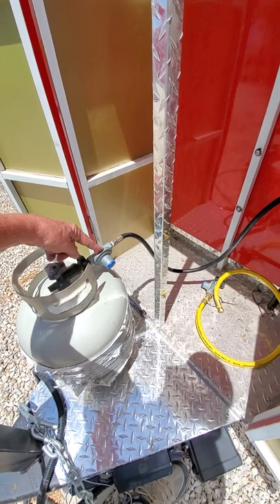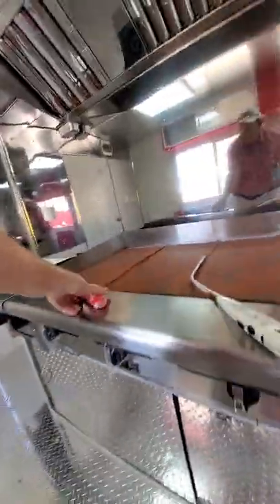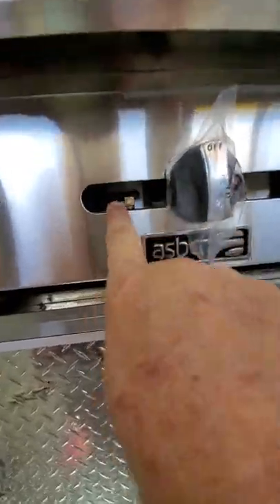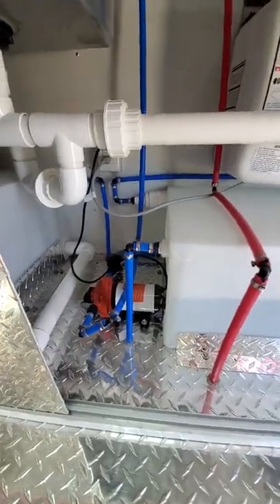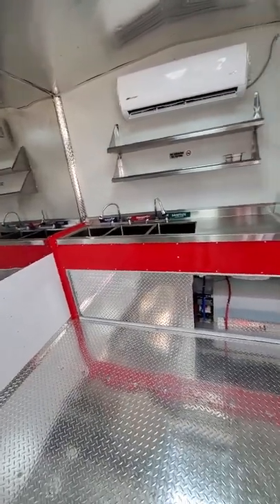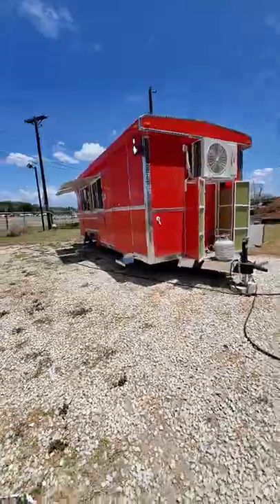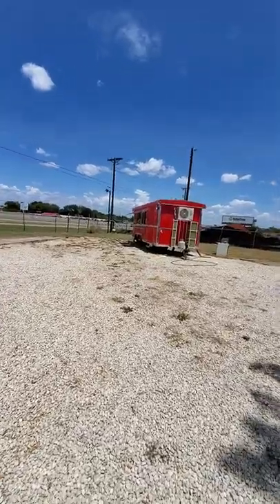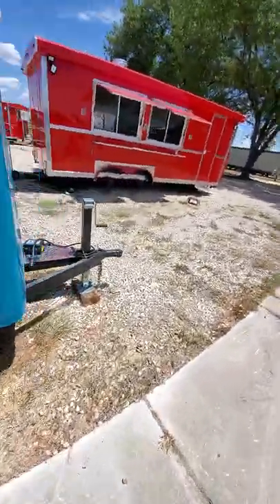Basics of trailer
FINANCING
New Braunfels, San Antonio, Austin Dallas
Texas Louisiana Mississippi Alabama Georgia Florida South Carolina North Carolina Virginia Kentucky Tennessee Arkansas Oklahoma New Mexico Arizona Nevada Utah carrada Wyoming Idaho Oregon Washington Montana North Dakota South Dakota Nebraska Iowa Minnesota Wisconsin Illinois Michigan Indiana Ohio Pennsylvania New York Hawaii
Griddles, Fryers, Burners, Ovens, Warmers, Trumpa, New Food Trailers, Financing, Catering Equipment, Concession Equipment, Taco's, Burgers, Steaks, Drinks
Bakery Ovens, Fryers, Salamanders, Hot plates, Skillets, Kettles, Range, Stove, Vent hood, Braising Pans, Broilers,
Combination Ovens, Pasta Cookers, Popcorn Poppers, Restaurant Ranges, ,
Ice Cream Equipment, Convection Ovens &amp; Accessories, Conveyor Ovens, Counter-top Cooking, Deck Ovens, Fryers &amp; Accessories Gas Connectors Griddles &amp; Grates Cheese Melter Crepe Makers Hot Dog Cookers &amp; Grills Induction &amp; Buffet Ranges Microwaves Outdoor Grills Panini Machines Rethermalizers Rice Cookers Rotisserie Ovens Sandwich Grills Steamers &amp; Accessories Steam Kettles Char Grill Gas Grill Char Coal Grill char-broilers Griddle Thermostatic Griddle Toasters Utility Systems Ventilation Systems Waffle Bakers Commercial Ovens Bakers Tables Bun Pan Racks
Commercial Toasters Counter-top Fryers Floor Fryers Fryer Filter Machines Griddles Hot Plates Microwave Ovens
Outdoor Grills Ovens Proofers Ranges Rice Cookers Sandwich Grills Steam Kettles Steamers Stock Pot Ranges